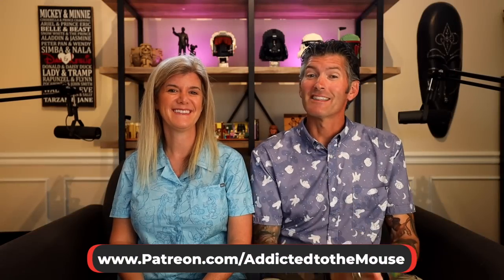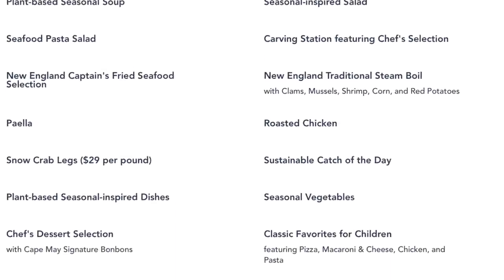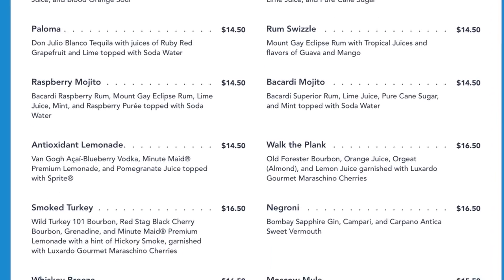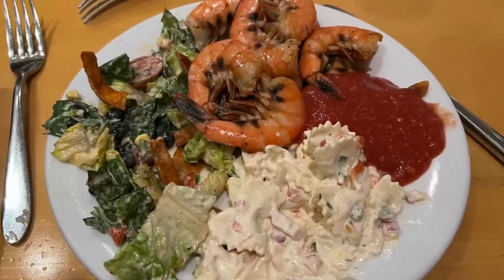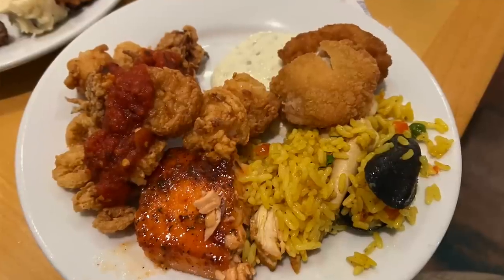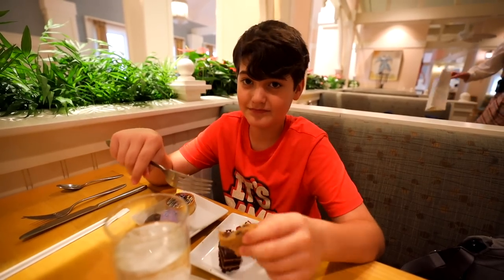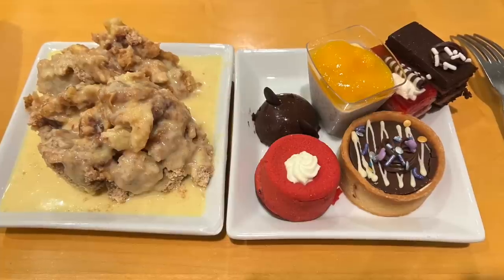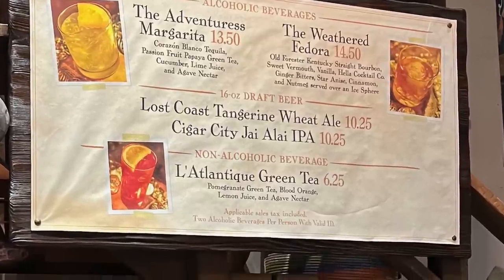Cape May Cafe in Disney's Beach Club Resort at Walt Disney World | Disney Dining Review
Tonight, we're hitting up a classic Disney World buffet for dinner.  No, there aren't any characters, but it's also not the priciest option around and comes with peel-and-eat shrimp.  We're going to Cape May Cafe located just off the lobby of the Beach Club on the Boardwalk outside of Epcot in Disney World.  How does the seafood stack up?  Only one way to find out... Enjoy!

If you need help planning your next magical vacation to Disney, Universal, a Cruise, or All-Inclusive, please check out Fantastical Vacations here: